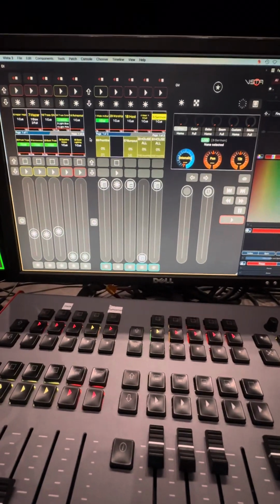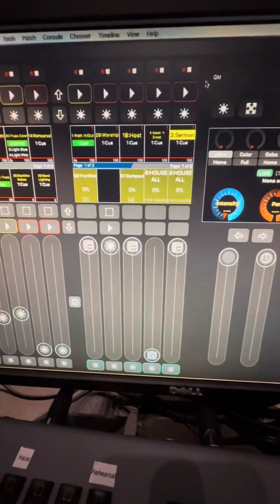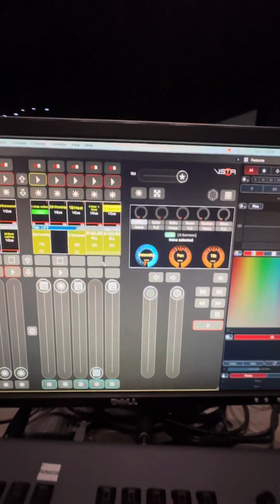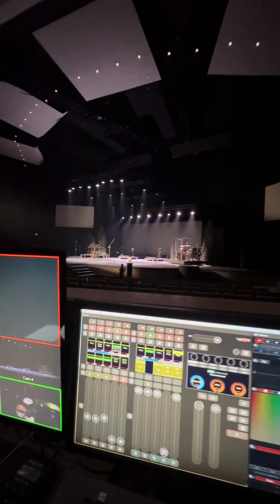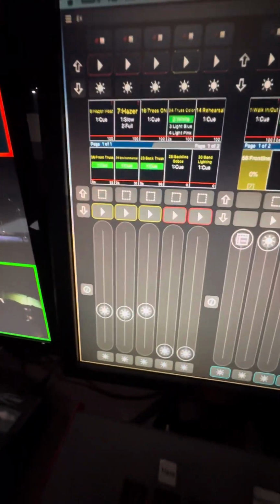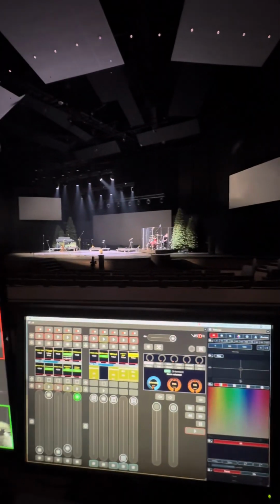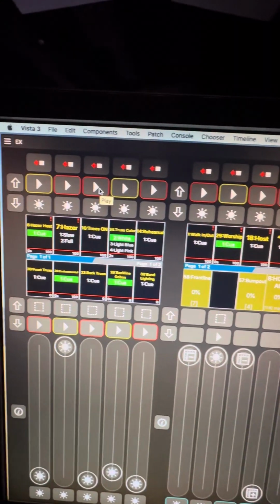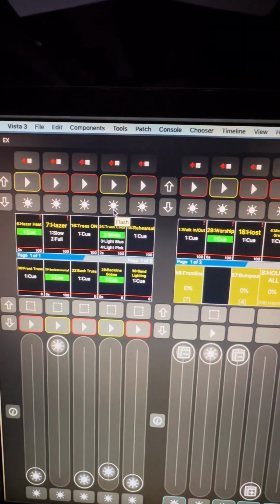New Lights Basic Operation